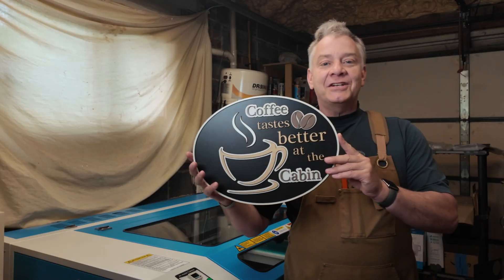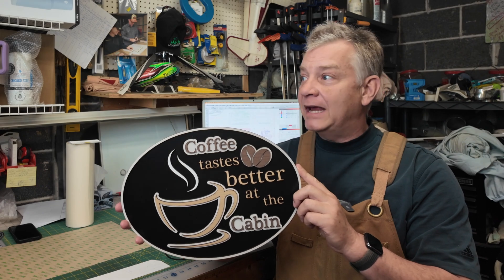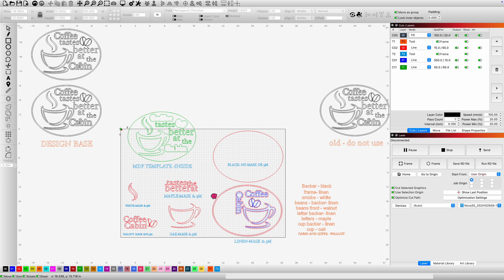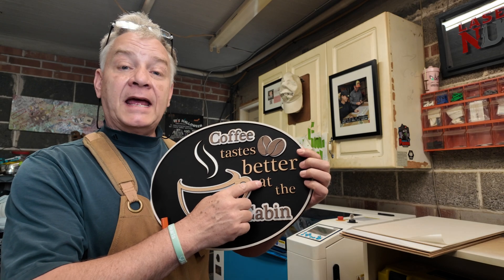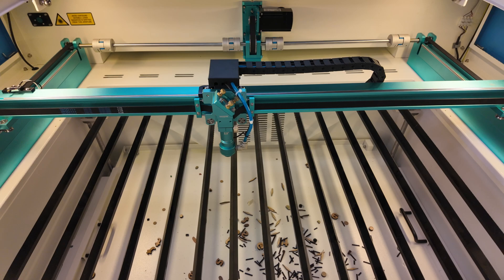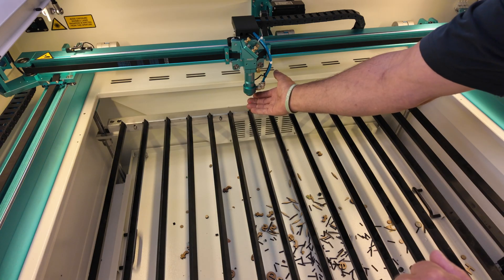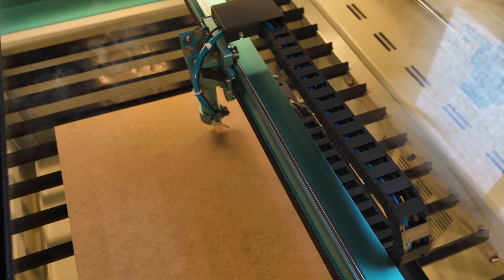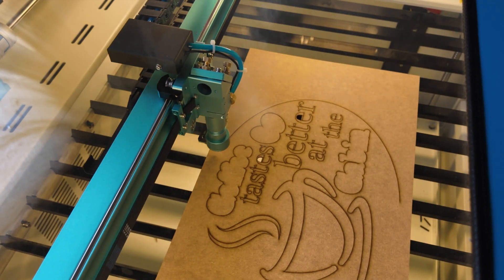How I Operate my Nova PLUS 60 Watt RF Laser. Step By Step. 089 4K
New Nova PLUS Laser Owner? I'll take you step by step to show you how I operate the Thunder Laser Nova PLUS 60 Watt RF Series C02 Laser, including some tips and helpful info. I'll be re-creating a sign using TRUFLAT Plywood to demonstrate how I run my files on the laser. Hope it is helpful. Enjoy your new Laser!

Laser NUG
Utilities /Equipment List:

IMPORTANT: I am a new Laser User. These videos are provided based on my continuing learning experience. I am not an expert. These videos reflect my learning experience and are not provided as expert tutorials or expert opinion. Consult your manufacturer and/or manuals for your laser-specific requirements.